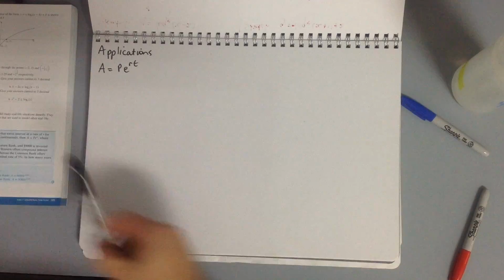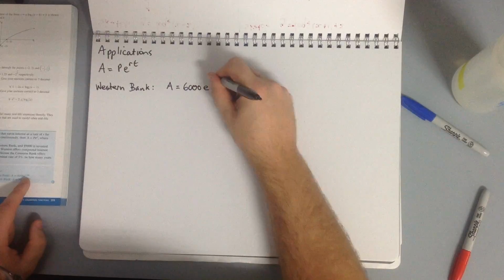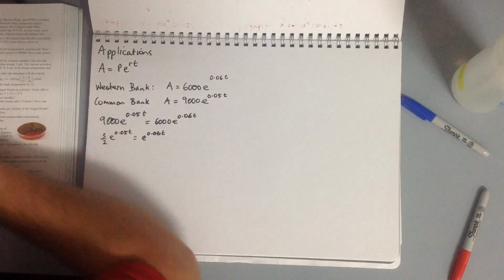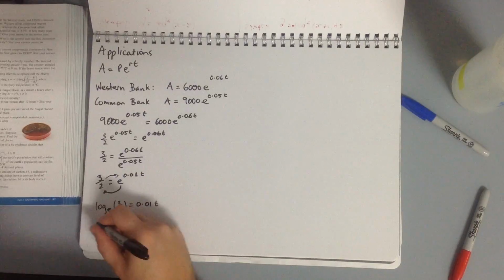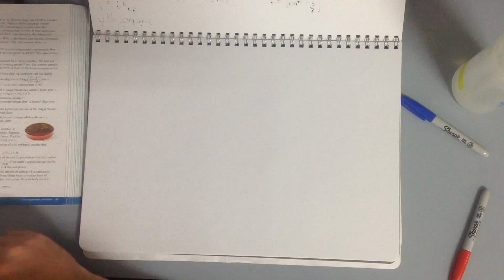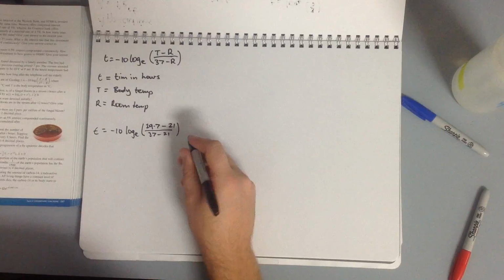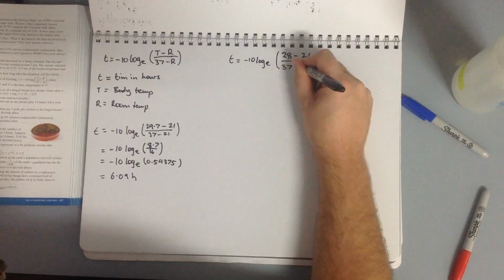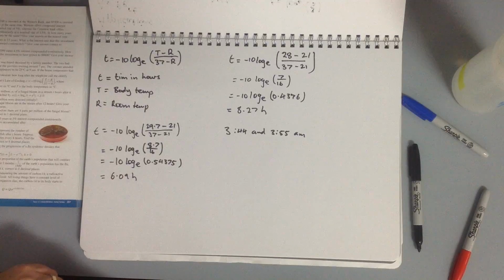Maths Methods 4.6 Applications of Logarithmic functions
In this tutorial student will be introduced to application of logarithmic functions